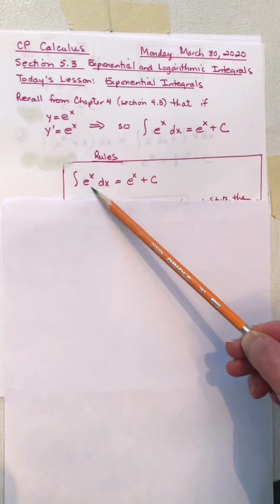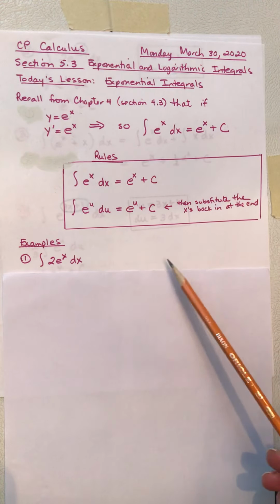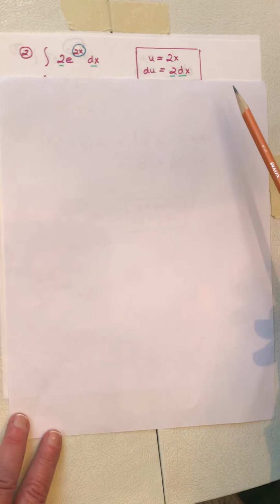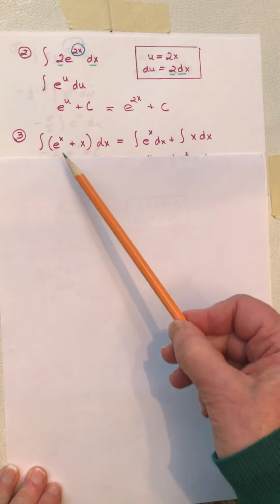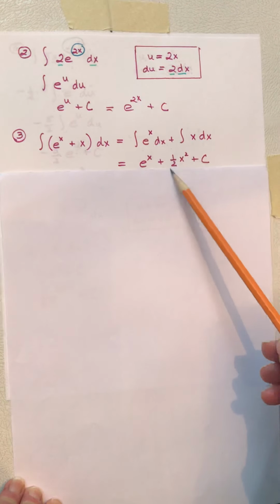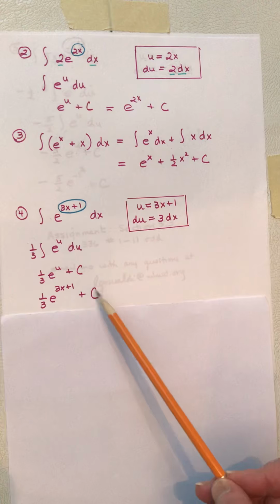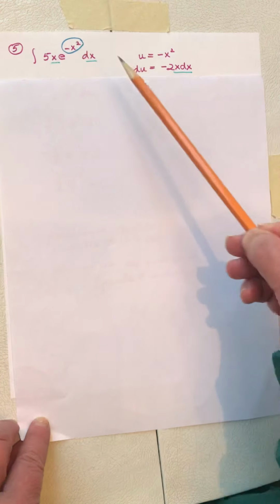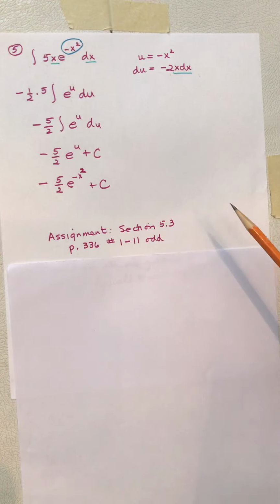Ms. G’s CP Calculus Class March 30, 2020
Section 5.3
Exponential and Logarithmic Integrals